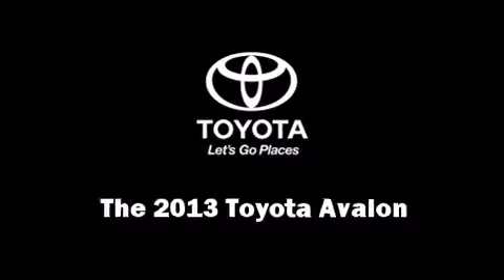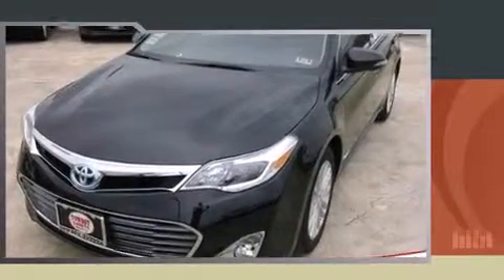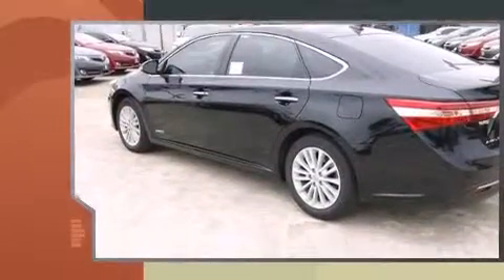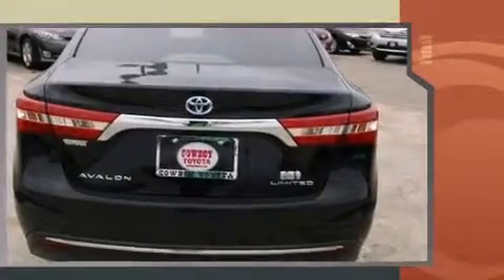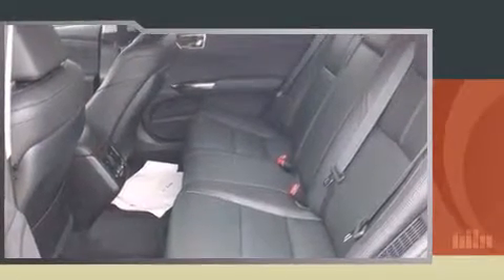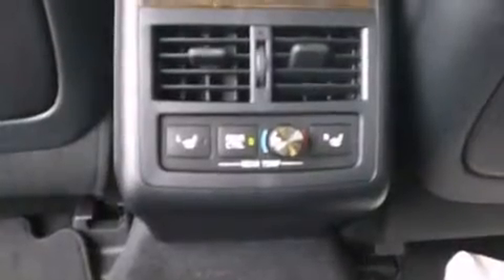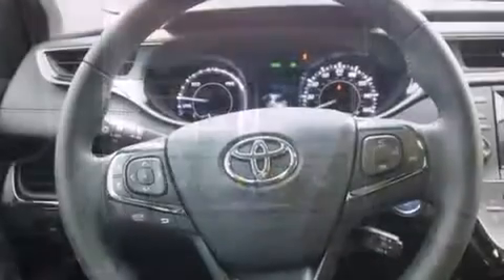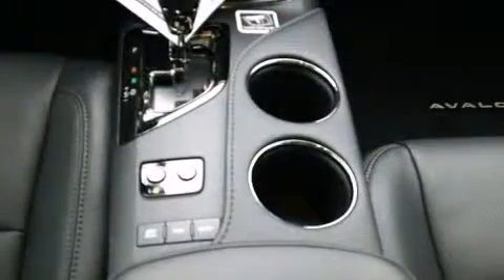2013 Toyota Avalon XLE Touring in Dallas, TX 75228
Cowboy Toyota
9525 E. R L Thornton Freeway

The 2013 Toyota Avalon. This 4 door, 5 passenger sedan offers the features and options for which you've been searching. It features an automatic transmission, front-wheel drive, and a 3.5 liter 6 cylinder engine. Top features include heated front seats, leather upholstery, power front seats, automatic temperature control, fully automatic headlights, telescoping steering wheel, blind spot sensor, and remote keyless entry. For drivers who enjoy the natural environment, a power moon roof allows an infusion of fresh air. With side curtain airbags supplementing the rest of the safety network, you can be assured that you and your passengers will experience top-tier protection. Are you ready to experience this vehicle for yourself?